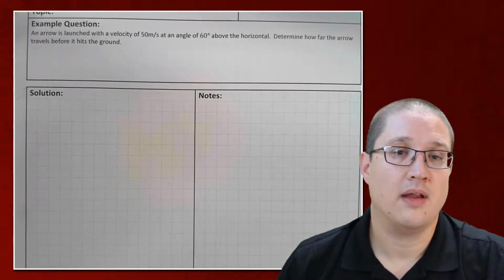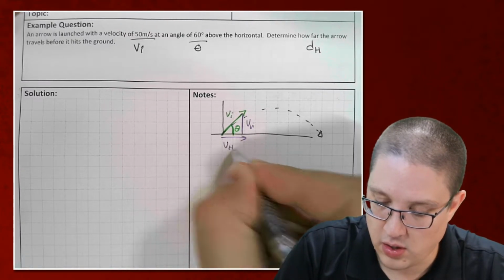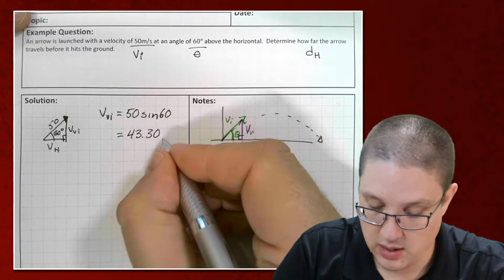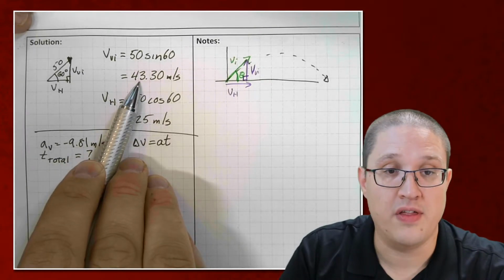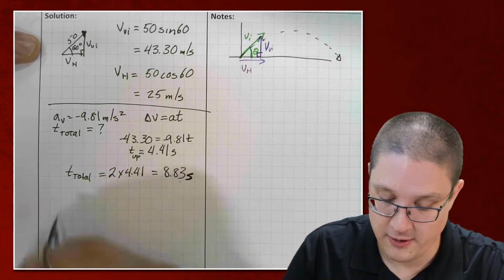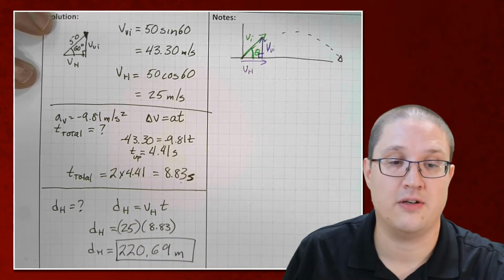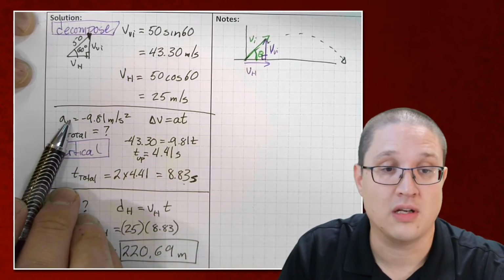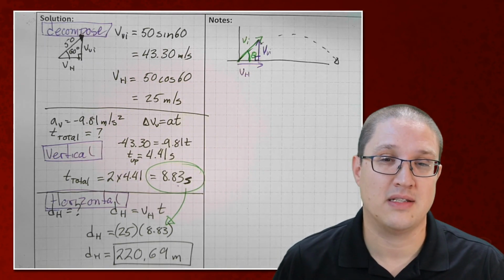Mechanics 18 - Projectile Motion from Vi - Grade 12 Physics